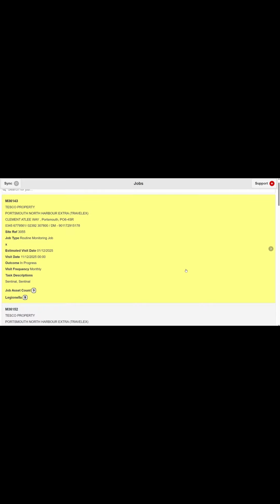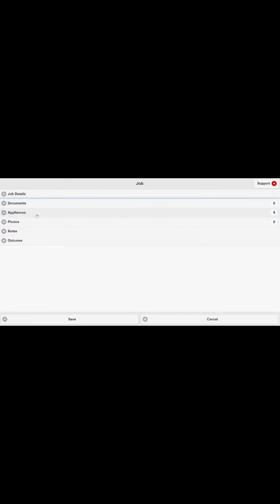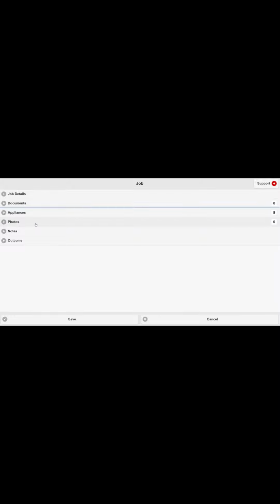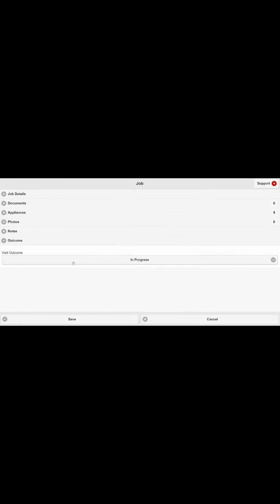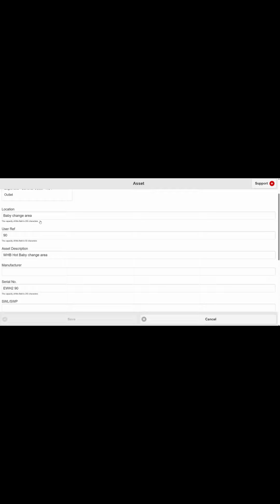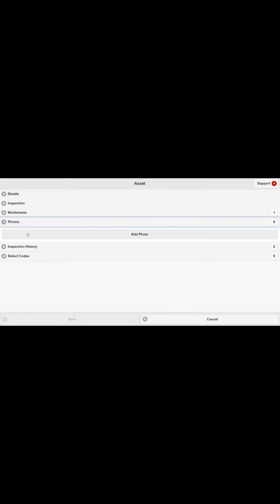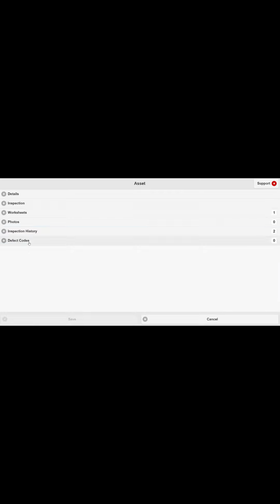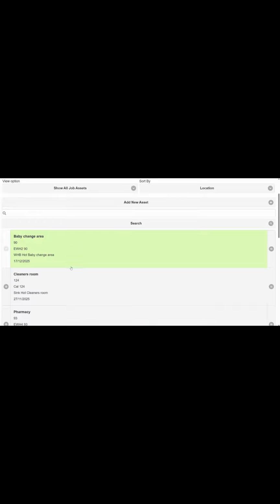E Logbook Part 4 Job Headers Explained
If you have any questions please contact the helpdesk at